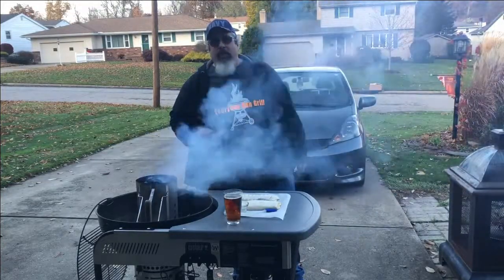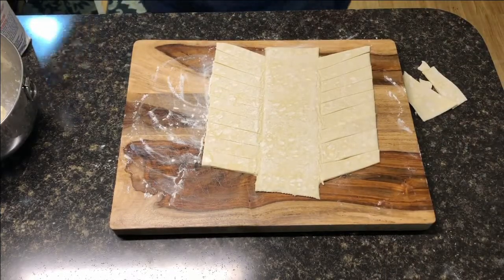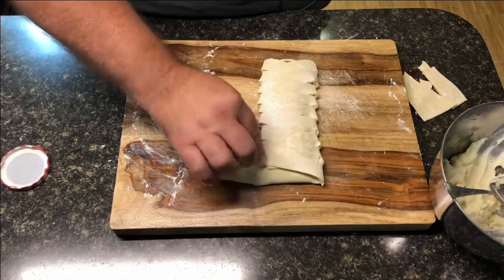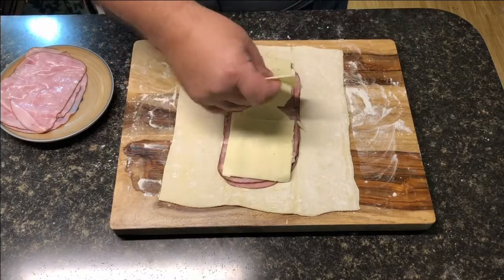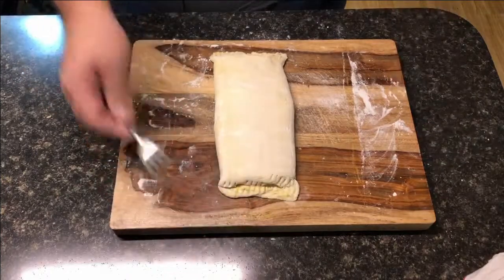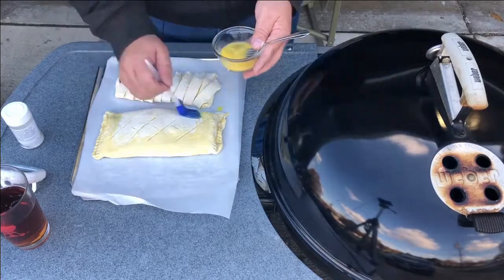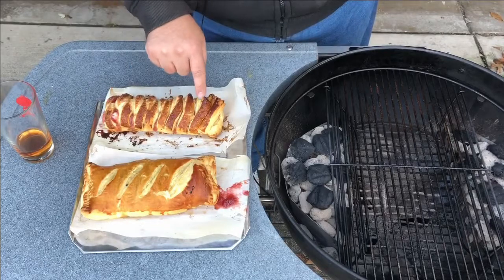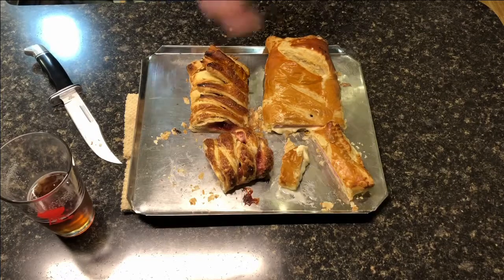Grilled Sweet and Savory Puff Pastry on the Weber Kettle Grill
One Sweet and One Savory puff pastry rolls grilled on the Weber Performer charcoal grill

Today we are making a couple of puff pastry rolls that we’ll grill on the Weber Performer charcoal grill.
For the sweet roll I used:
1 sheet of puff pastry
1 block of cream cheese brought to room temperature.
Strawberry Preserves
An egg to make an egg wash
Flour for the cutting board.
Parchment paper.

For the Savory roll I used:
1 sheet of puff pastry
Thinly sliced black forest ham
White American cheese
An egg for the egg wash
Parchment paper.

These both are great for any gathering.  You can make a bunch of them before hand and keep them in the fridge for a few days.

Get the grill as close to 400 degrees as you can
Grill indirect for about 30 minutes or until the puff pastry is golden brown and delicious.
LET COOL for about 10 minutes before serving.  Serve warm or at room temperature.

You can find more of my monthly grilling challenges at